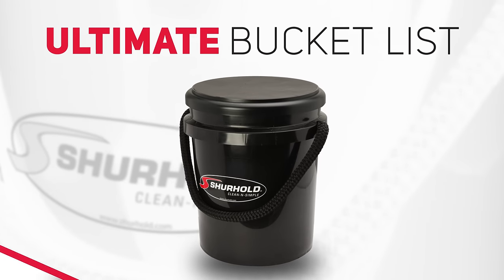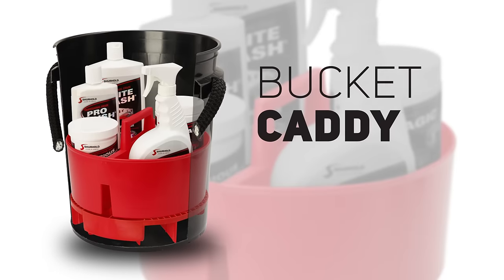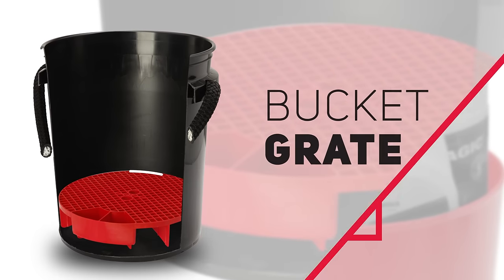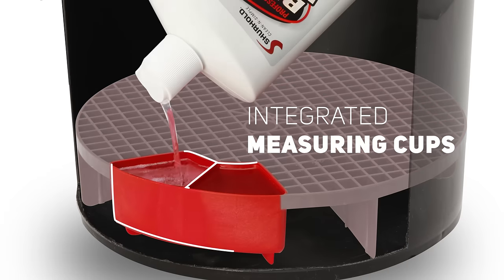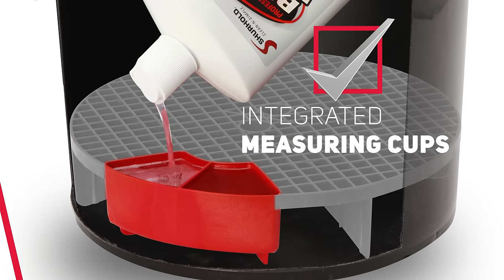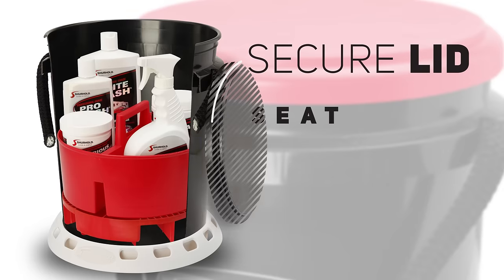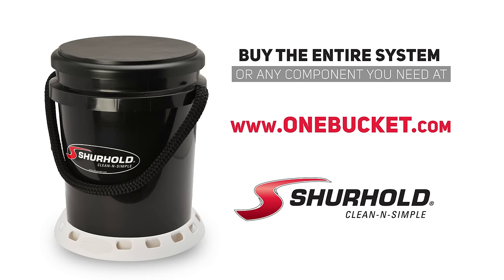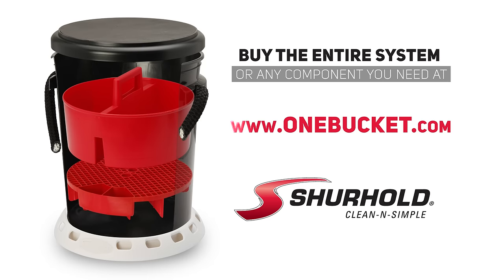The Ultimate Bucket List! Shurhold's One Bucket Multipurpose Bucket System.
The Shurhold One Bucket System for everything on your bucket list!  The system includes a lid/seat, non-slip base, storage caddy, and a wash grate on the bottom.  This bucket is perfect for marine use on the boat, in the garage, on the RV, or around the home.